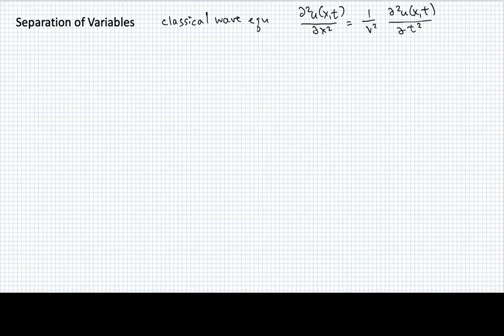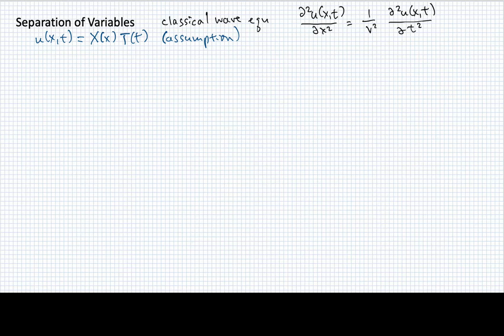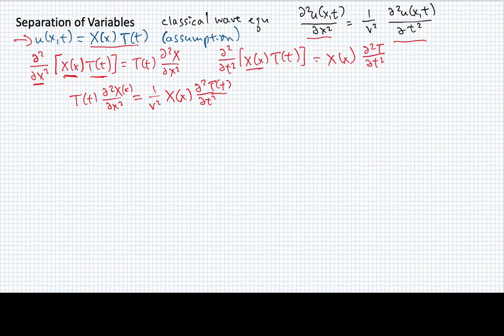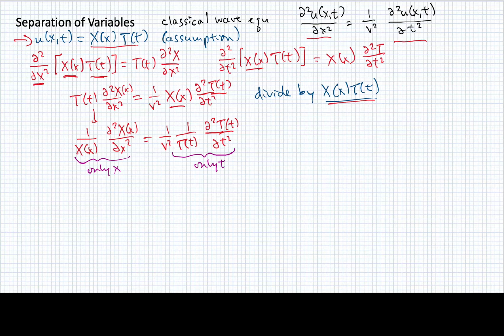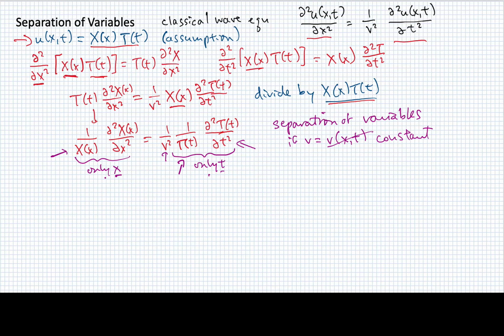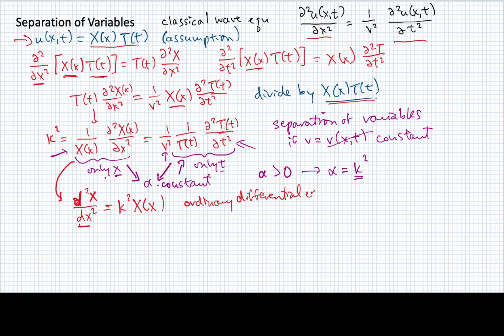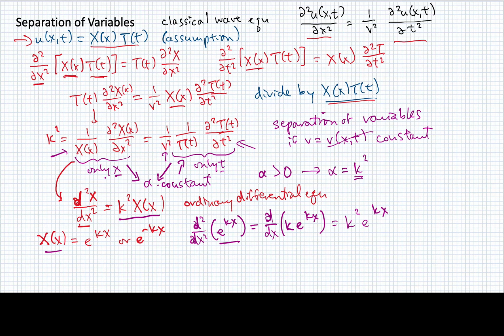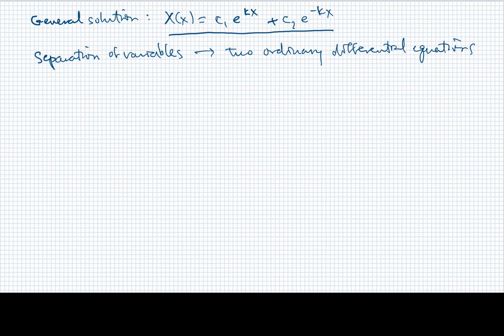Lesson 1B 2 Separation of Variables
The separation of variables technique for breaking down linear partial differential equations is presented.